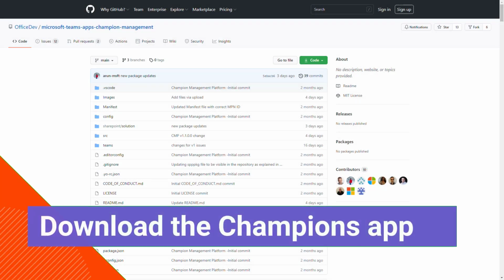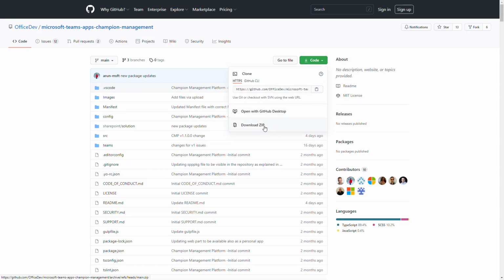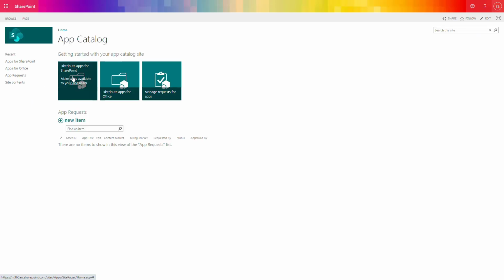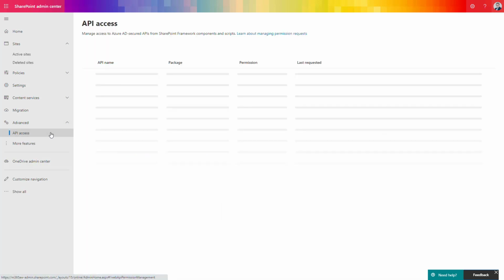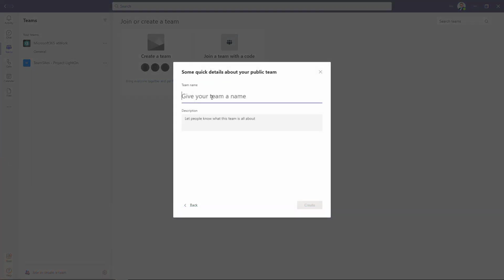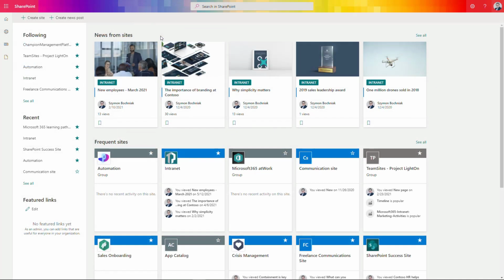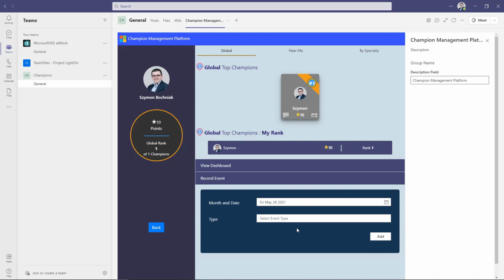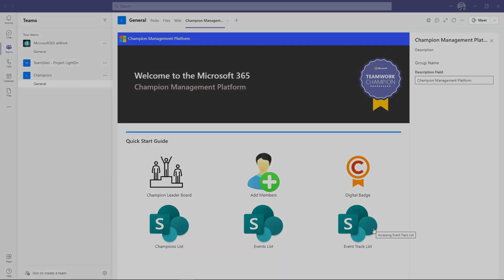Microsoft Teams application for business Champions program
Install Microsoft Teams Champions app and manage the Champions program for Teams business users.

Use the free Champions application provided by Microsoft and build centralized space to manage the Champions program around Microsoft Teams. Get access to Champions  Leader Dashboard, badges and Microsoft Training events.

⏰ Timestamps
00:00 - Title
00:15 - Introduction
01:25 - Download Microsoft Teams Champions app
02:30 - Install Teams Champions application
05:36 - Setup SharePoint site for the Champions app
07:26 - Use Microsoft Teams Champions app
08:54 - Conclusion
10:05 - Outro

📔 Transcription
Organize Microsoft Teams Champions Program using a free application from Microsoft. The adoption of Microsoft Teams is one of the most crucial aspects of routing Office 365 in the organization. I want to encourage you to deploy the Microsoft Champions program for Microsoft Teams. This is a free application that you can Diplo on Microsoft Teams and manage the Champions across the organization that will help you to engage your local users in using Microsoft Teams on the daily basis. If you like this video, leave your thumbs up now. I will navigate you through the process of the configuration. Installation of this up and you will be able to see how it works. What kind of additional benefits it gives you, and what is most important. This application is fully free provided by Microsoft Community. You can start using it immediately. It's really worth trying it. Let's move to my screen on GitHub. You can download a free application that manages Microsoft Teams. The champions program application is totally free provided by the Microsoft Community. You can download it, install it on your environment and use it in your organization. You will found on GitHub the license of the product, which allows you to use it as it is so you know there's no support. There is no. How does that will help you in case of challenges on your specific environment, but at the same time you can use it as you wish. You don't have to pay for that. And what is most important is a totally free working solution that could help you do manage the champions program in your organization dedicated to Microsoft Teams. You can download the application by clicking on the coat and choosing. Just download the application, so that's it. That's everything you need to do in the next step. I will navigate you how to install the downloaded application on your Office 365 tenant and execute Microsoft Teams champions program in your Office 365. In the next step, you can install the application. The installation will take place on SharePoint. There will be a dedicated site collection created behind that will store all data used in the application like. Configuration of the profile setup of the app. All events that will be registered. Everything will be stored there, but to get there we have to install the application itself. The documentation stored on GitHub could be lead to scarring, but still, this is quite easy to install that application you need to just add the app to SharePoint and then set up two steps. So let's do that. Go to more features on the SharePoint Admin Center then go to the. UPS don't be surprised. You will see a very old, very classic interface of SharePoint sites. It could be later scary, but till now it's not yet a modernized part of Office 365 SharePoint Online. Go to app catalog in the app catalog. You will have the chance to add the new application in here to install it on SharePoint. So go to app for SharePoint and you can see already we have Microsoft learning pathways. You will found the link about this application in the other videos stored on the channel. But right now we will upload the application. Downloaded from GitHub on our PC. When you will go to the Microsoft Teams champions go to SharePoint solution and choose the app itself and upload it to the app catalog.